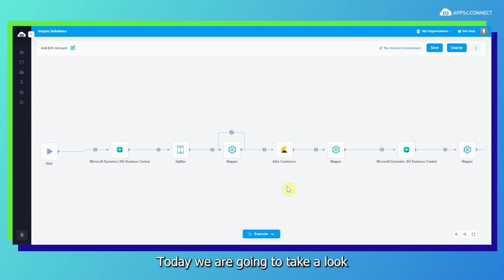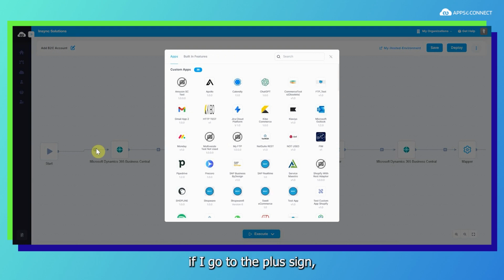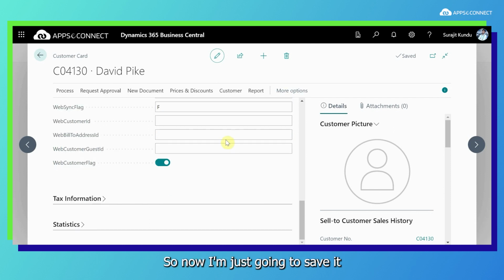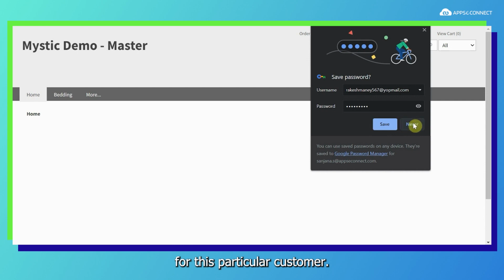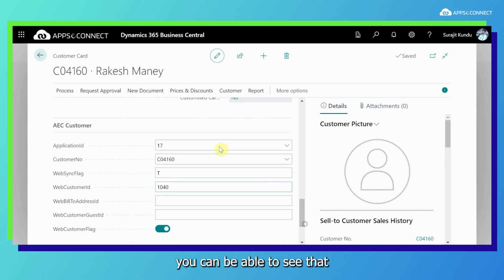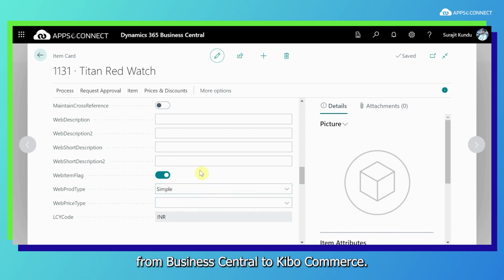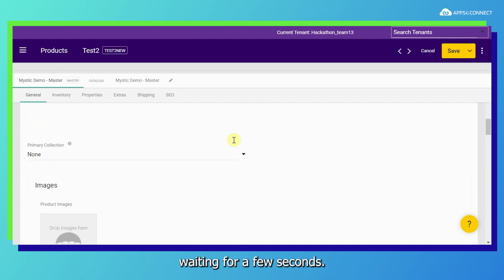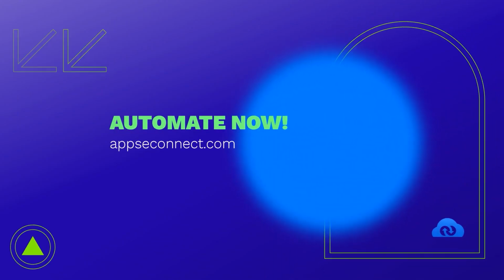Kibo Commerce and MS Dynamics Business Central Integration | Data, Product Add, and Sales Order Sync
Watch this demo video, and witness the magic of integration as we showcase the seamless synchronization of Customer data sync, Product add and Update, and Sales Order sync between Kibo Commerce and Microsoft Dynamics Business Central.

With this integration, managing your e-commerce and ERP systems has never been more efficient. You'll see how customer data seamlessly flows between these platforms, how product information is added and updated with ease, and how sales orders are synchronized to keep your operations running smoothly.